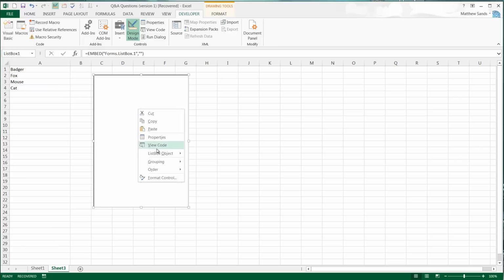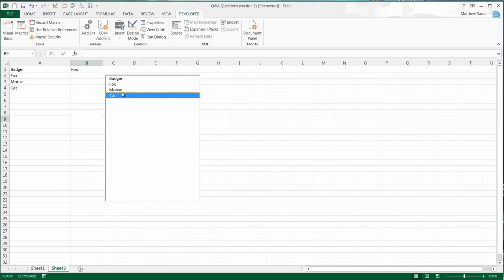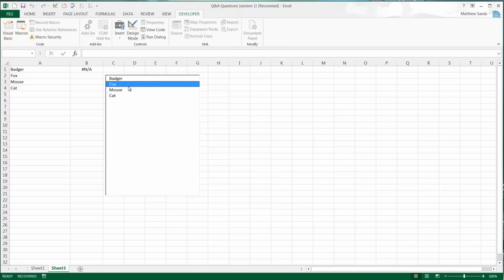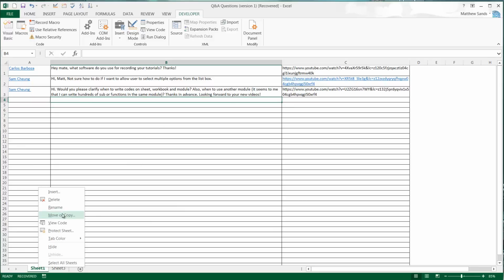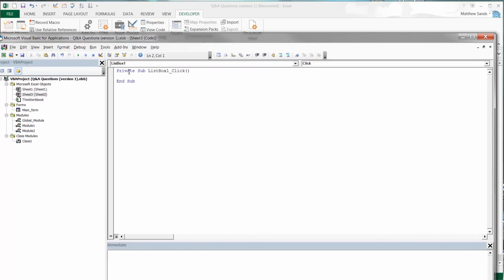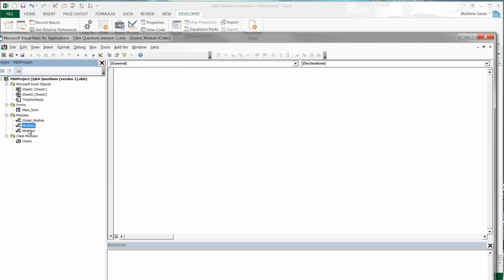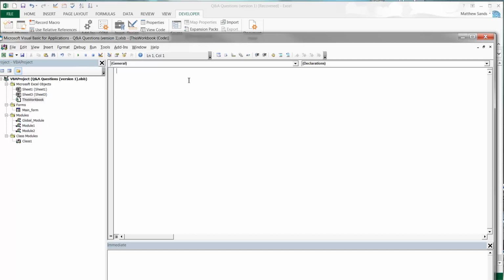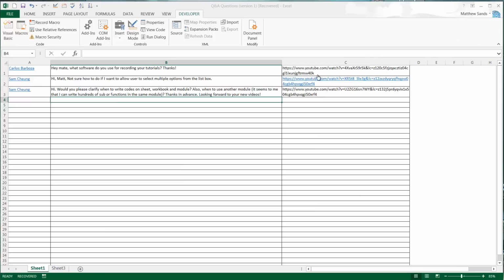Q&A - Episode 9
For any questions you have for topics related to our channel.